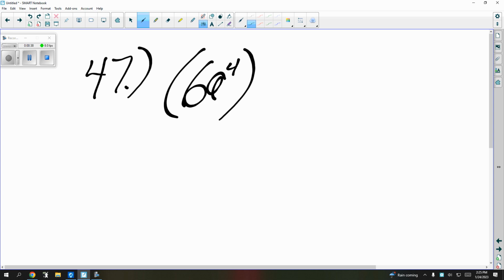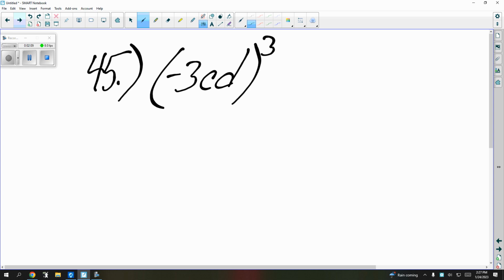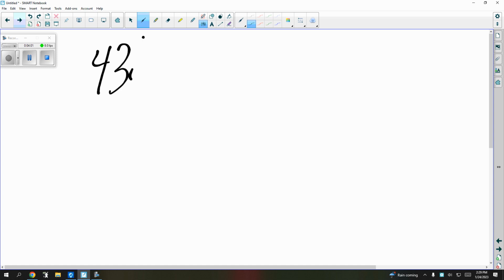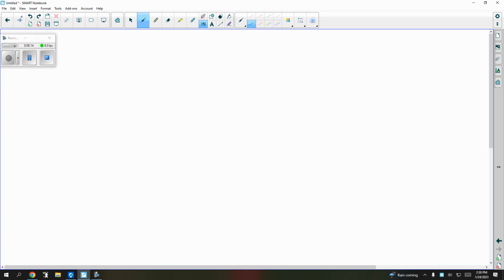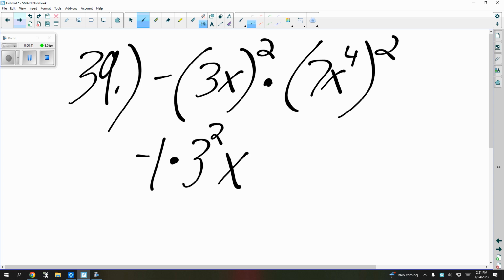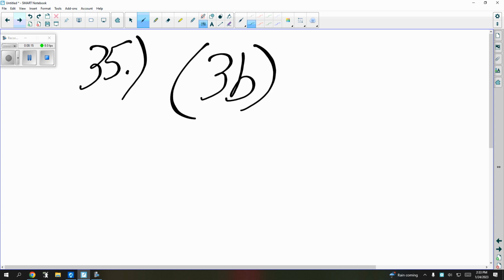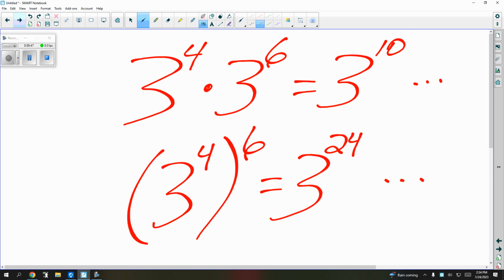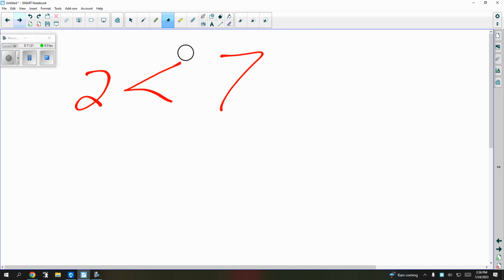January25 ADVALG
More Exponents and new assignment.